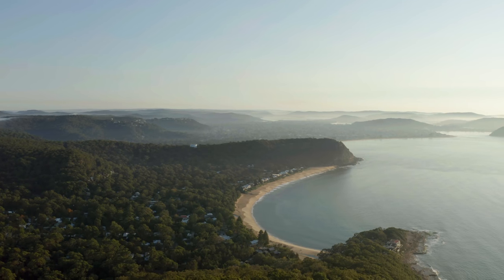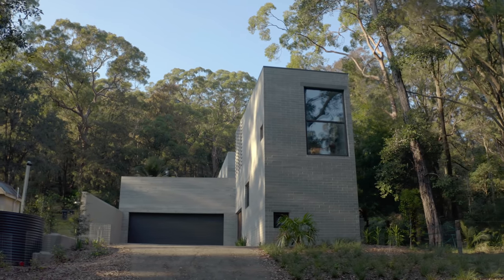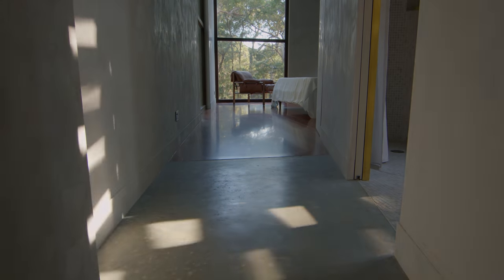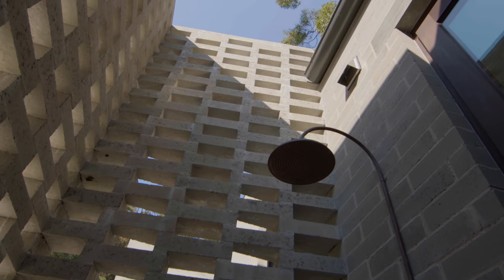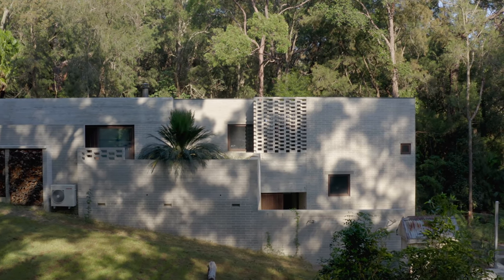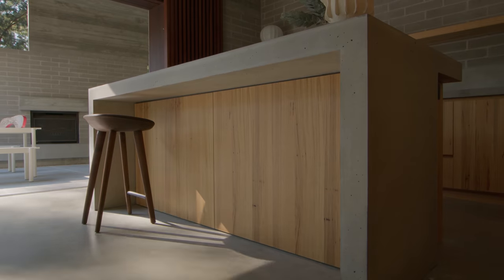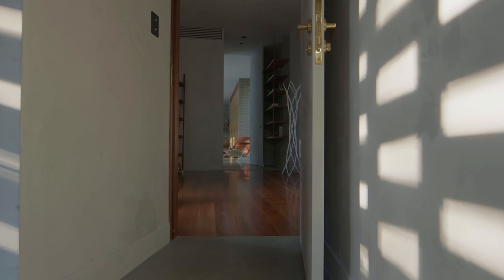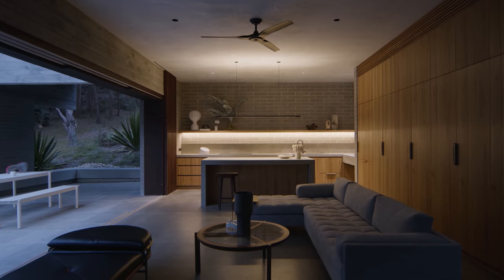A Home in the Bush Designed as a Fireproof Sanctuary (House Tour)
Pearl Beach House by Polly Harbison Design is a concrete sculpture-formed home in the bush. Just one and a half hours north of Sydney, Pearl Beach is a small hamlet within dense coastal bushland. As a home in the bush, it was important that Pearl Beach House remained connected to its landscape while adhering to the fireproof requirements of the ‘Flame Zone’ BAL (Bushfire Attack Level) rating. Set within a clearing, the building emerges from the forest and welcomes the views of lush foliage through its carefully placed windows. Extra care and attention were taken in creating micro-climates within the site, whether that be through the building’s use of space, materials, heating, or balance between exposure and enclosure.

The fireproof concrete masonry walls protect the home in the bush from bushfire. In the context of these robust walls, the natural light that permeates the spaces elevates the simple materials and balances their strength and substance. Despite its protective qualities, the home in the bush facilitates immersive outdoor living, with an outdoor shower that allows the clients to bathe in the moonlight, a significant outdoor living space and all circulation being external. The natural environment is also welcomed inward with the warmth and colour of the surrounding bush inspiring the home’s colour palette.

Minimalist in form and function, as well as a fireproof home,  the project is a home in the bush that instils a sense of calm. Here, the clients can enjoy the simple things, slowing down to observe how the light moves through space or simply absorbing the sights and sounds of the landscape at their doorstep of their home in the bush.

Architecture and Interior Design by Polly Harbison Design.
Landscape Design by Michael Cooke Garden Design.
Build by Paterson Builders.
Photography by Pablo Veiga.
Styling by Atelier Lab.
Furniture Supplied by Living Edge.
Filmed and Edited by Cheer Squad Film Co.